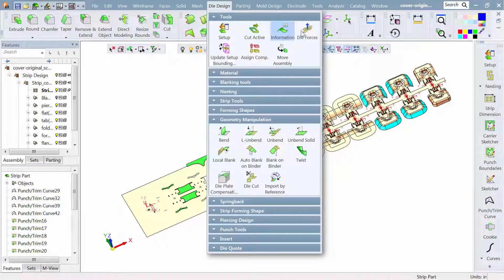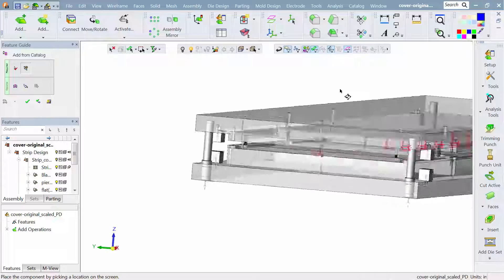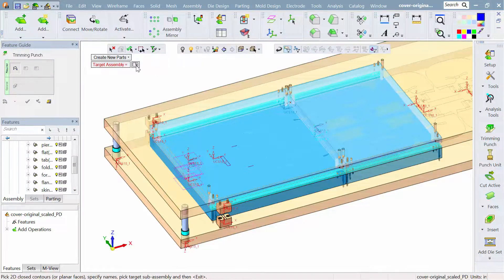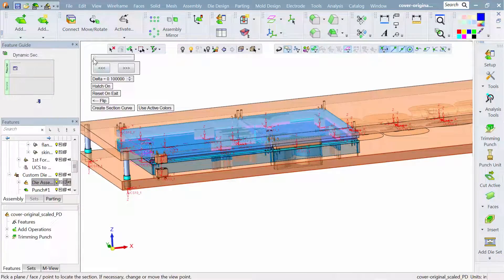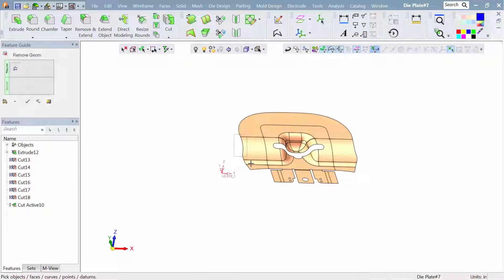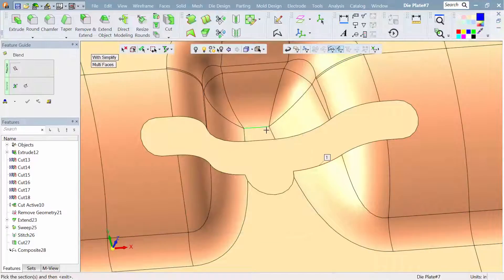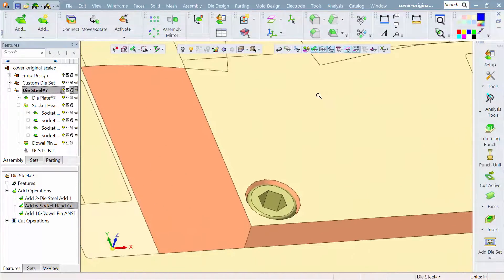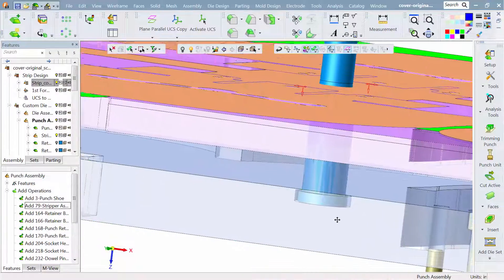Cimatron Die Tool Design Part 3 of 3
Cimatron dedicated die tools